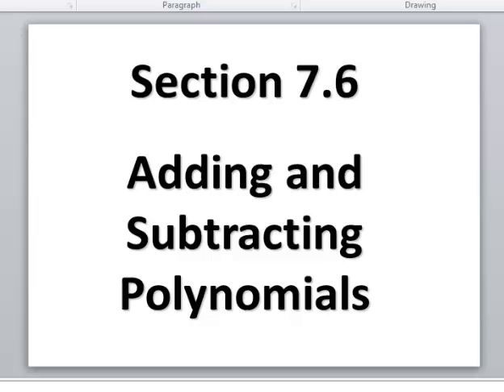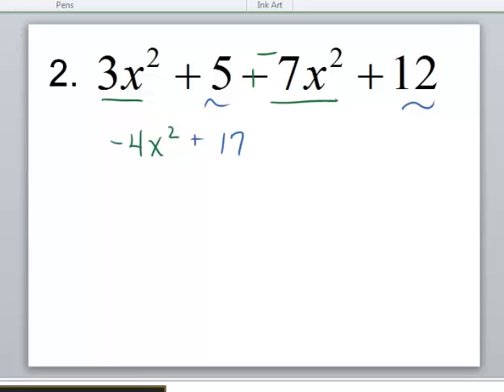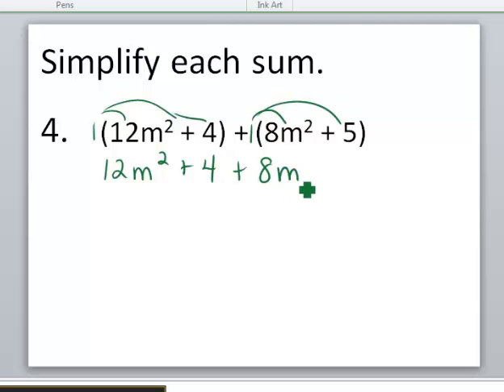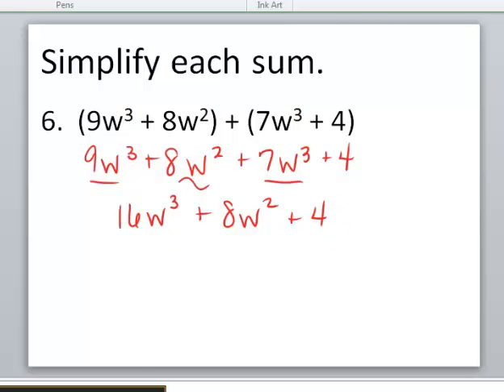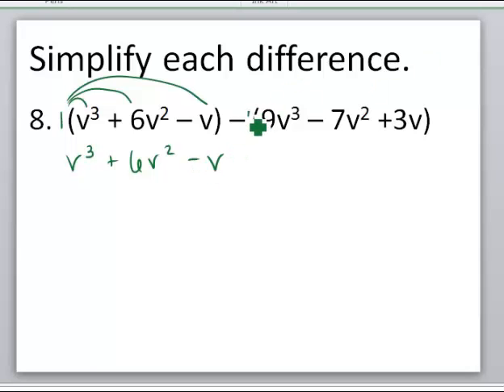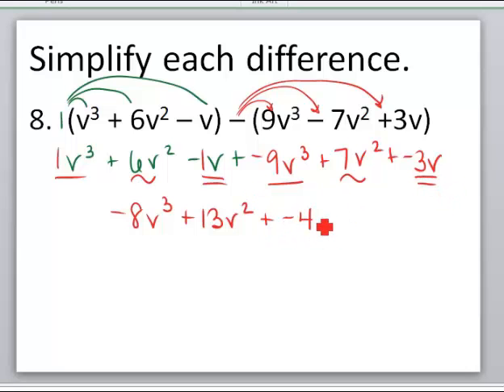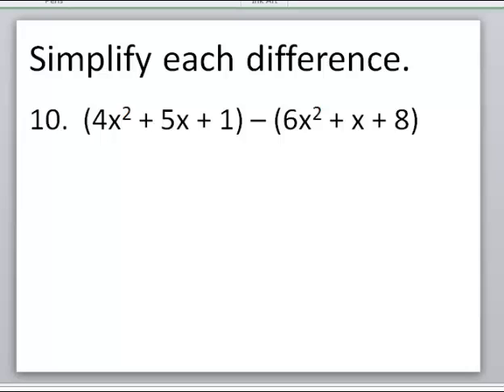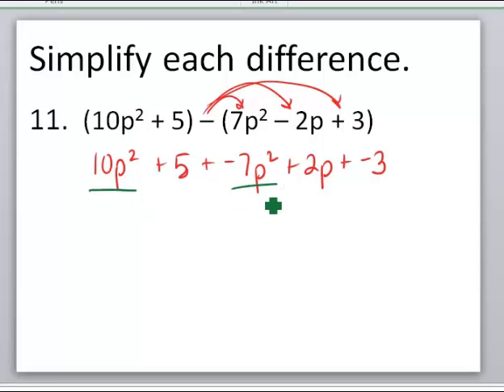Section 7 6 Add and Subtract Polynomials